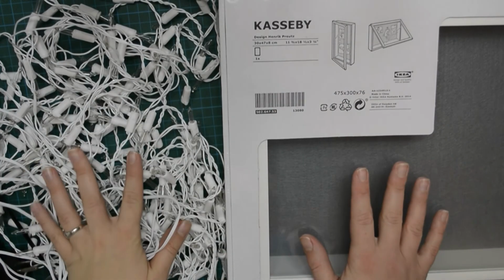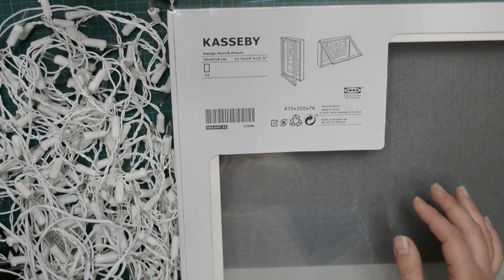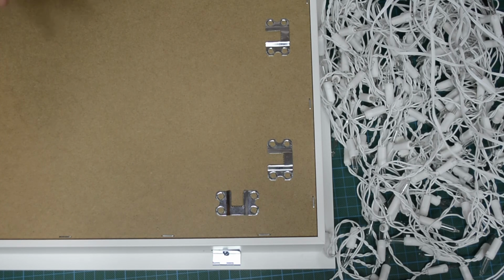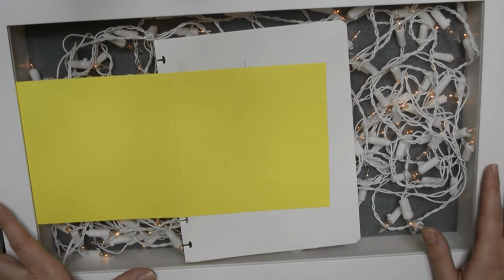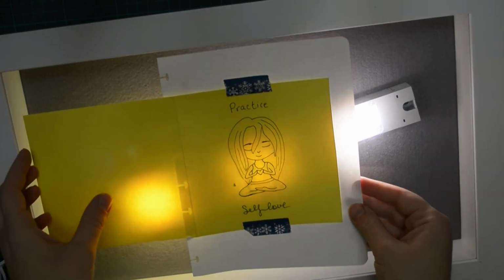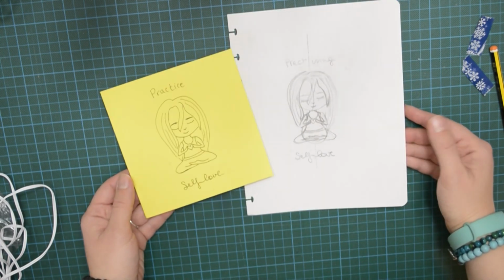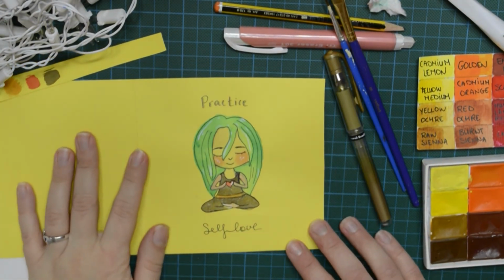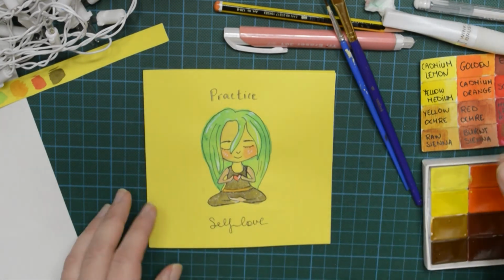DIY Tracing Light Box/Pad Improve Your Drawn Images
I'm fond of drawing and sketching and I came to a problem of tracing from my sketch to make a polished illustration. That's when I looked into Light Pad. Because I love to try and make things on my own I looked up how I can make one and ran into some issues...

Here is Heat Gun, I've used in the video